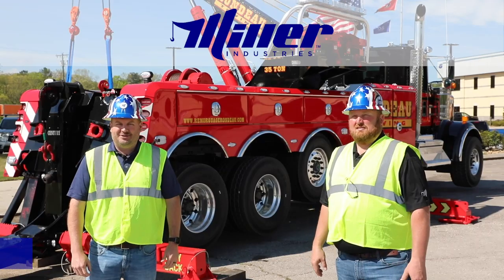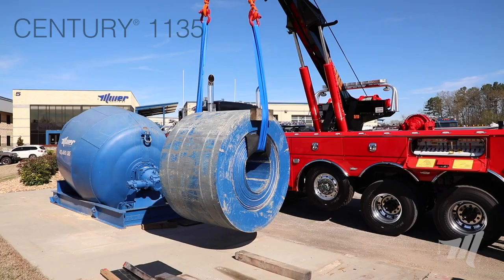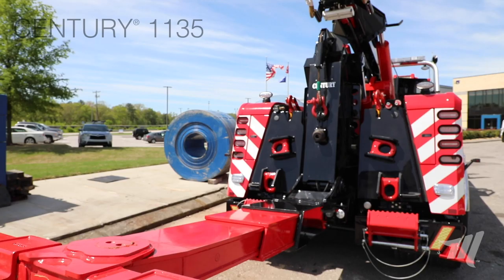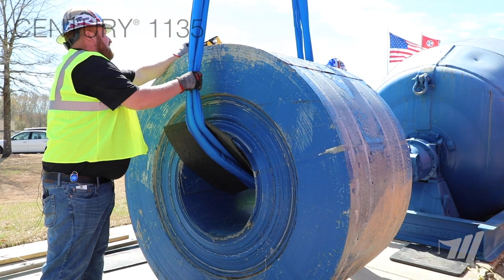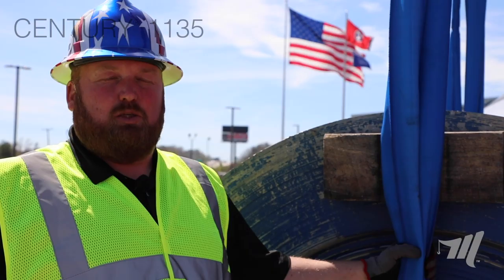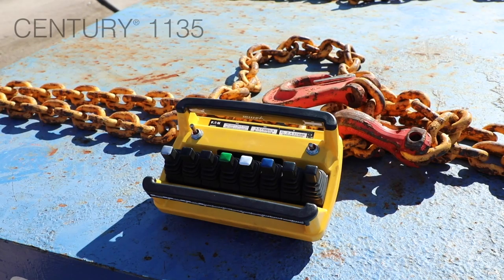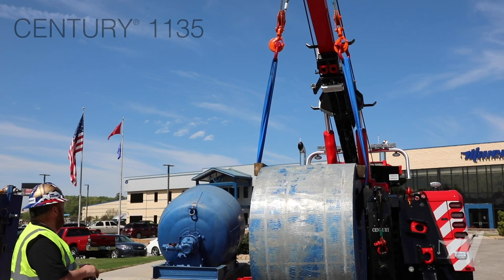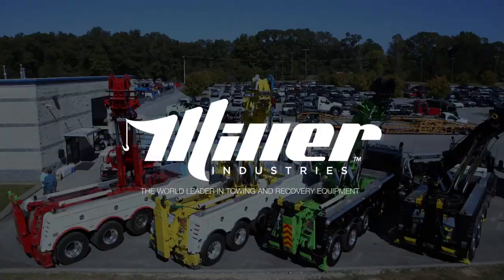Century 1135 Key Features and Product Demonstration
In this video we'll go over the key features of our 35-ton rotator, the Century 1135 with a knee-boom underlift. We'll also show a product demonstration with this unit lifting a 37,500 lbs. steel coil.